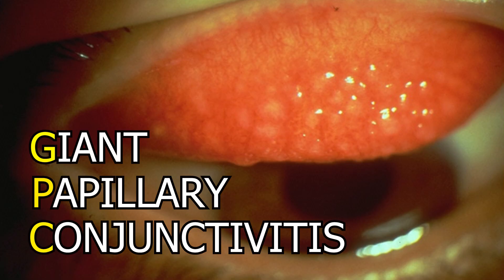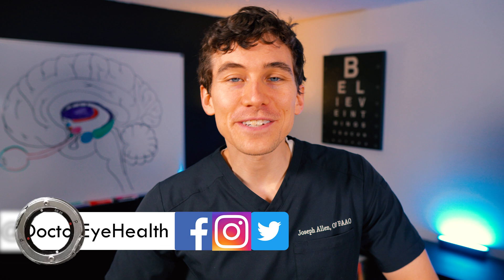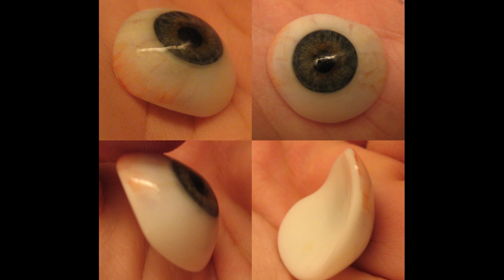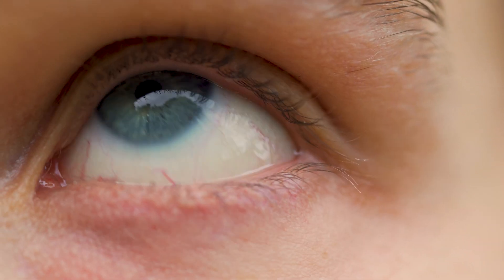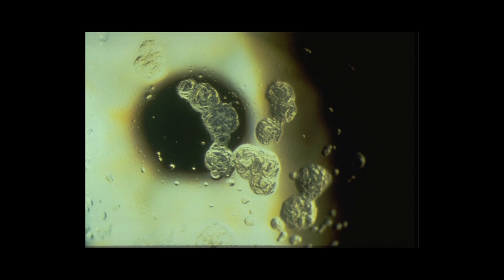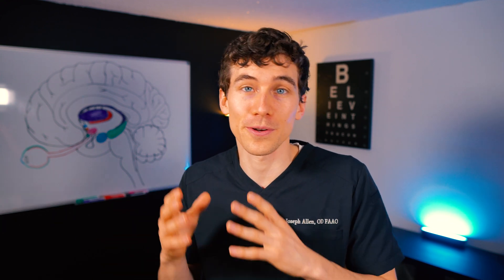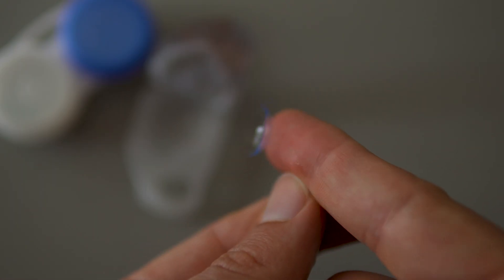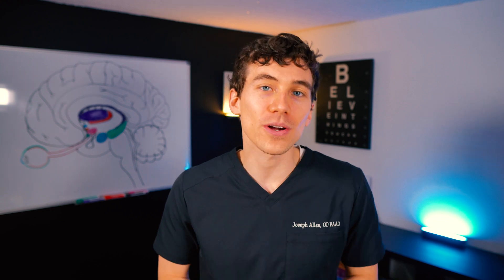Contact Lenses Did THIS?! - What is GIANT Papillary Conjunctivitis (GPC)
Learn about a common side effect of contact lens over wear known as giant papillary conjunctivitis.  If you wear contact lenses and ever had discomfort or irritation while wearing contacts, then you may have had giant papillary conjunctivitis (known as gpc).

What is gpc?

Giant papillary conjunctivitis is where the inner lining of the eyelid swells. Specifically, this is swelling of the papillary conjunctiva. Papillary conjunctivitis is often seen in allergic responses or even bacterial infections. However, giant papillary conjunctivitis often results as a type of allergic and mechanical response to the presence of foreign objects and proteins building up inside the eyelid.
That is why contact lenses often cause giant papillary conjunctivitis.

Giant Papillary Conjunctivitis Treatment:
Discontinuing contact lenses is often the primary treatment for most cases
Sometimes a anti-inflammatory eye drop is prescribed

TIP! Switching to daily disposable contact lenses may reduce the risk of GPC

BONUS TIP: Monthly contacts sometimes do better with hydrogen peroxide cleaning systems to avoid GPC formation

About this video: What is papillary conjunctivitis? In this video, we will review the most common side effects of contact lenses and giant papillary conjunctivitis. Giant Papillary Conjunctivitis is a swelling of the eyelid caused by contact lens wear and is one of the most common conditions seen in ophthalmology or optometry. We will also review giant papillary conjunctivitis treatment and the benefits of daily vs monthly contacts.

Photo Credit:
GPC image: This image was originally published in the Retina Image Bank® website. Jason S. Calhoun, Ophthalmic Photographer, Giant Papillary Conjunctivitis. Retina Image Bank. 2013; 12504. © the American Society of Retina Specialists.